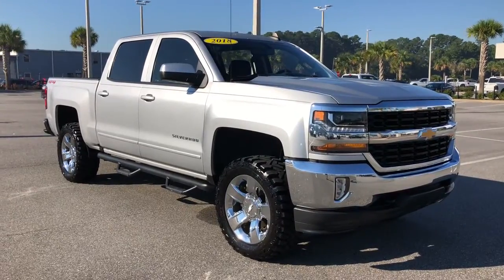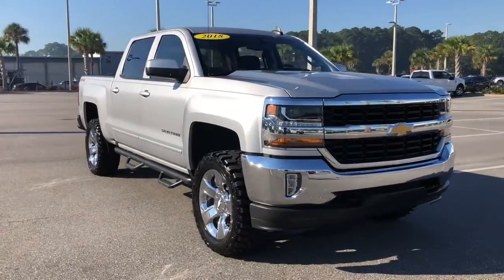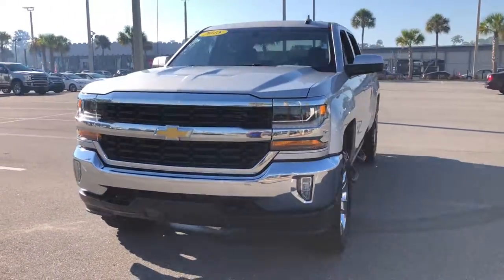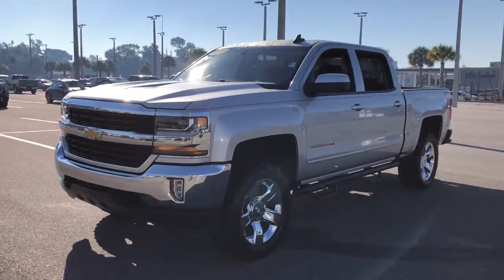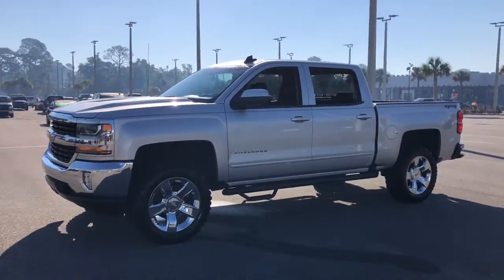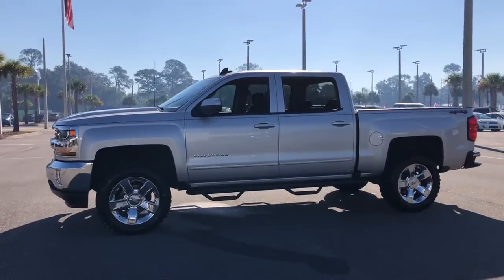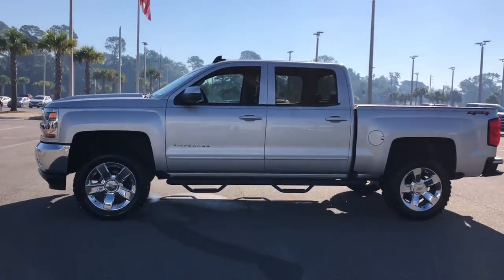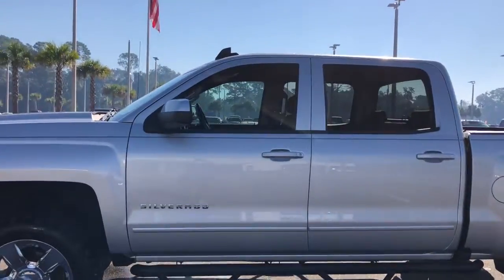2018 Chevrolet Silverado_1500 Jacksonville, Orange Park, Gainesville, St. Augustine, Kingsland, FL J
Silver Ice Metallic Used 2018 Chevrolet Silverado_1500 available in Jacksonville, Florida at Duval Ford. Servicing the Orange Park, Gainesville, St. Augustine, Kingsland, FL area.

Duval Ford
1616 Cassat Ave

This 2018 Chevrolet Silverado 1500 LT in Silver Ice Metallic features All Star Edition (110-Volt AC Power Outlet Dual-Zone Automatic Climate Control Electric Rear-Window Defogger Remote Vehicle Starter System Theft Deterrent System (Unauthorized Entry) and Thin Profile LED Fog Lamps) Preferred Equipment Group 1LT (150 Amp Alternator 4.2 Diagonal Color Display Driver Info Center 6 Speaker Audio System Bluetooth For Phone Body Color Bodyside Moldings Body-Color Door Handles Body-Color Mirror Caps Body-Color Power Adjustable Heated Outside Mirrors Chevrolet Connected Access Chevrolet w/4G LTE Chrome Grille Surround Color-Keyed Carpeting w/Rubberized Vinyl Floor Mats Deep-Tinted Glass Driver & Front Passenger Illuminated Vanity Mirrors EZ Lift & Lower Tailgate Front Chrome Bumper HD Radio Leather Wrapped Steering Wheel w/Cruise Controls Manual Tilt Wheel Steering Column OnStar & Chevrolet Connected Services Capable Power Windows w/Driver Express Up Rear 60/40 Folding Bench Seat (Folds Up) Rear Chrome Bumper Rear Wheelhouse Liners Remote Keyless Entry Remote Locking Tailgate Single Slot CD/MP3 Player and Steering Wheel Audio Controls) Trailering Package (Heavy-Duty Rear Locking Differential) 10-Way Power Drivers Seat Adjuster 3.42 Rear Axle Ratio 3.42 Rear Axle Ratio w/5.3L V8 engine 40/20/40 Front Split Bench Seat 4-Wheel Disc Brakes 6 Speakers ABS brakes Air Conditioning Alloy wheels AM/FM radio: SiriusXM Auxiliary External Transmission Oil Cooler Bed Liner Bodyside moldings Brake assist Bumpers: chrome CD player Cloth Seat Trim Compass Delay-off headlights Driver door bin Driver vanity mirror Dual front impact airbags Dual front side impact airbags Electronic Stability Control Exterior Parking Camera Rear Front & Rear All-Weather Floor Mats Front anti-roll bar Front Center Armrest w/Storage Front License Plate Kit Front reading lights Front wheel independent suspension Fully automatic headlights Heated door mirrors Heavy Duty Suspension High-Intensity Discharge Headlights Illuminated entry Interior Driver Assist Handle (LPO) Low tire pressure warning Manual Tilt/Telescoping Steering Column Occupant sensing airbag Outside temperature display Overhead airbag Overhead console Panic alarm Passenger door bin Passenger vanity mirror Power door mirrors Power steering Power windows Premium audio system: Chevrolet MyLink Radio data system Radio: AM/FM 8 Diagonal Clr Touch Nav Radio: AM/FM 8 Diagonal Color Touch Screen Rear reading lights Rear seat center armrest Rear step bumper Remote keyless entry SiriusXM Satellite Radio Speed control Speed-sensing steering Split folding rear seat Steering wheel mounted audio controls Tachometer Tilt steering wheel Traction control Trip computer Variably intermittent wipers Voltmeter Wheels: 17 x 8 Bright Machined Aluminum and Wheels: 18 x 8.5 Bright-Machined Aluminum: **ACCIDENT FREE HISTORY **ONE OWNER NEVER A RENTAL** **BLUETOOTH HANDS FREE** **BACK-UP CAMERA!! **COMMISSION FREE SALES PEOPLE **5 DAY MONEY BACK GUARANTEE **CAR WASHES FOR LIFE **1ST OIL CHANGE FREE 110-Volt AC Power Outlet 150 Amp Alternator 4.2 Diagonal Color Display Driver Info Center 6 Speaker Audio System All Star Edition Bluetooth For Phone Body Color Bodyside Moldings Body-Color Door Handles Body-Color Mirror Caps Body-Color Power Adjustable Heated Outside Mirrors Chevrolet Connected Access Chevrolet w/4G LTE Chrome Grille Surround Color-Keyed Carpeting w/Rubberized Vinyl Floor Mats Deep-Tinted Glass Driver & Front Passenger Illuminated Vanity Mirrors Dual-Zone Automatic Climate Control Electric Rear-Window Defogger EZ Lift & Lower Tailgate Front Chrome Bumper HD Radio Heavy-Duty Rear Locking Differential Leather Wrapped Steering Wheel w/Cruise Controls Manual Tilt Wheel Steering Column OnStar & Chevrolet Connected Services Capable Power Windows w/Driver Express Up Preferred Equ